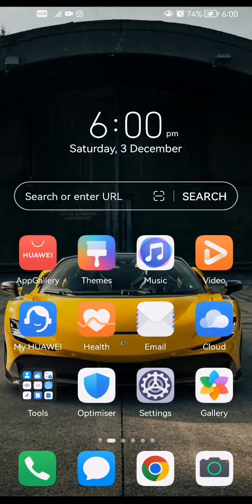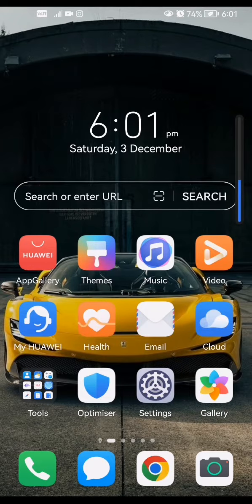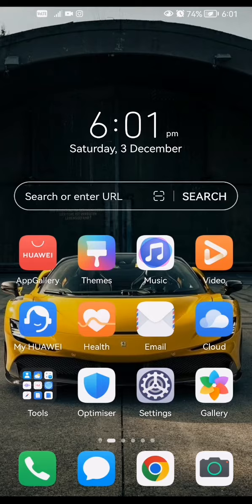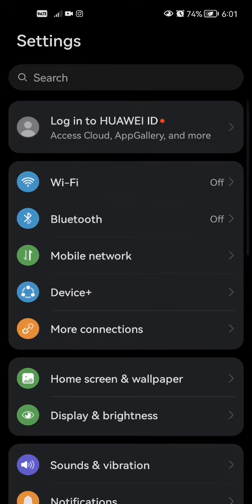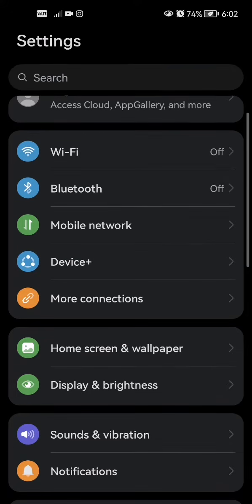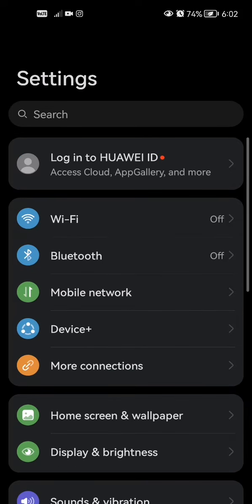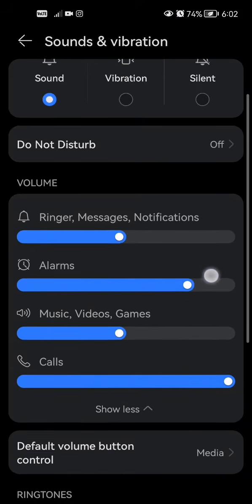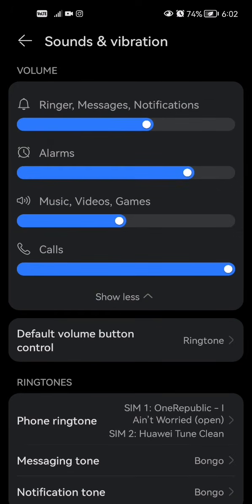How To Change Your Default Volume Button Control!!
Comment A Tutorial You Want Me To..